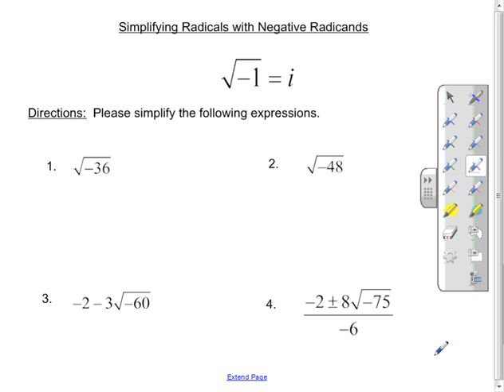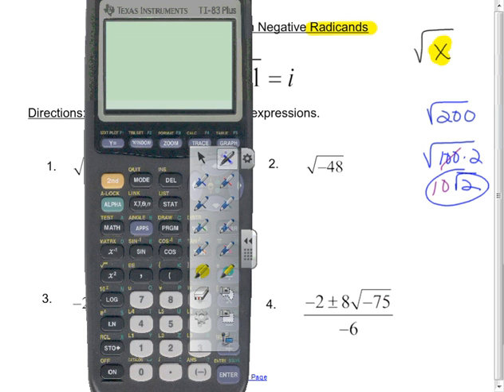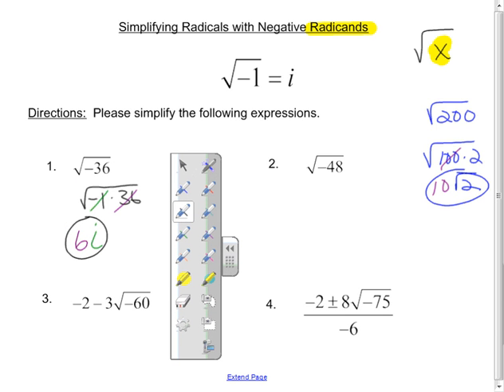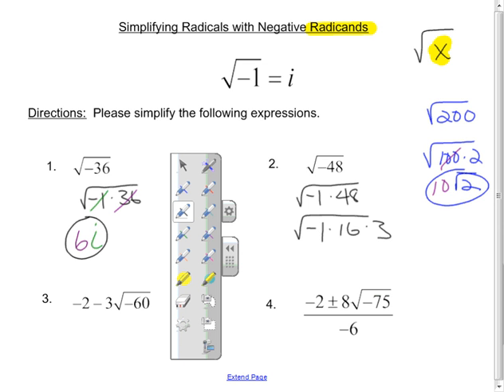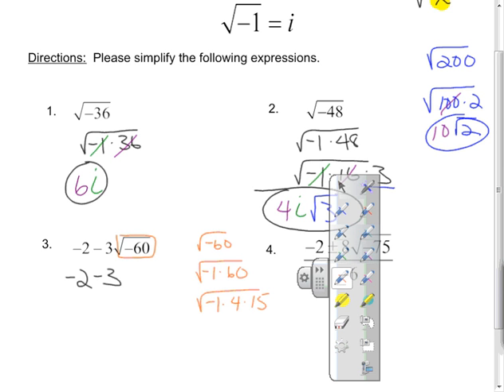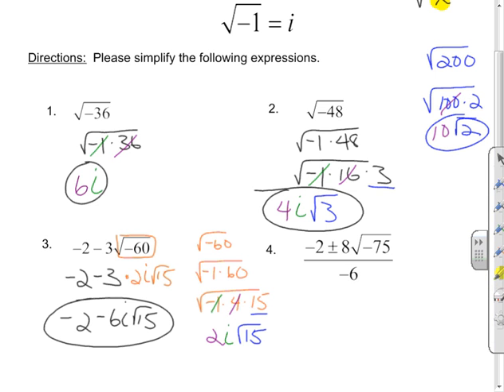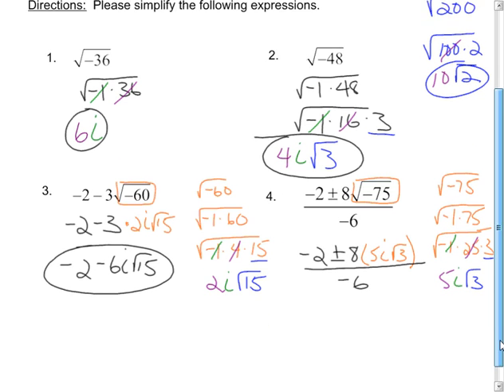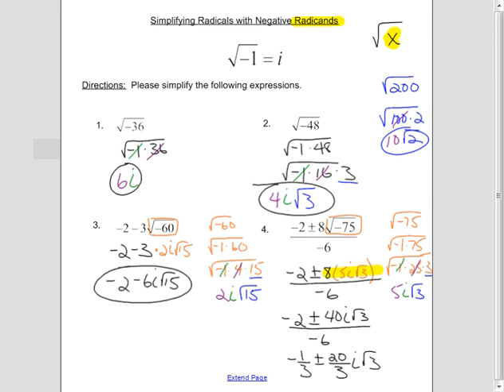Simplifying Radicals with Negative Radicands - Imaginary Numbers